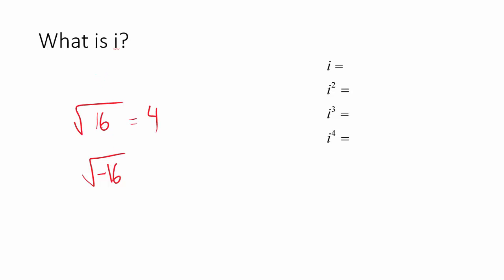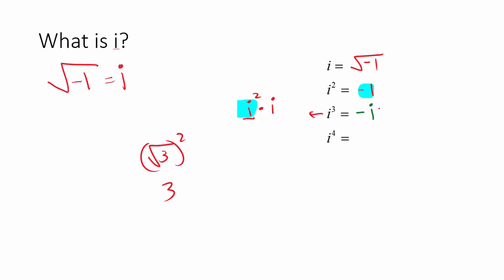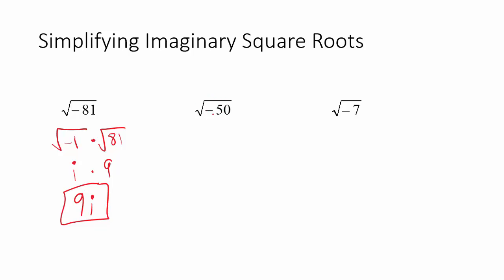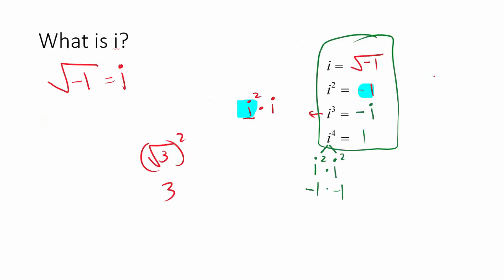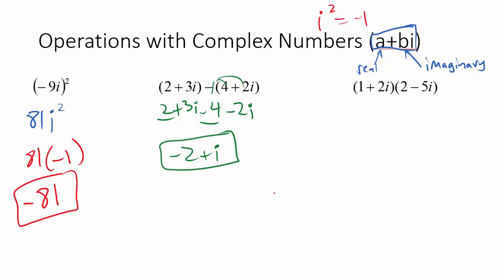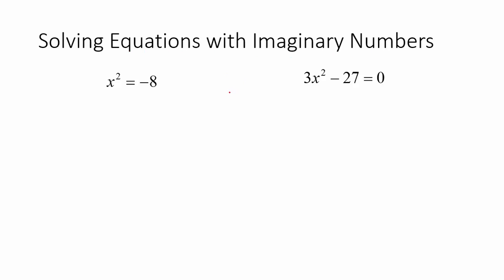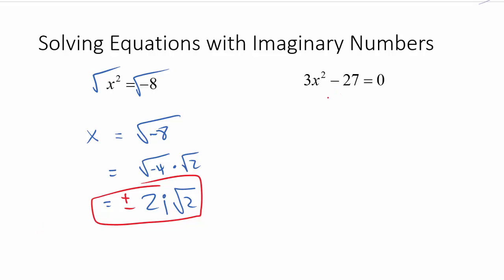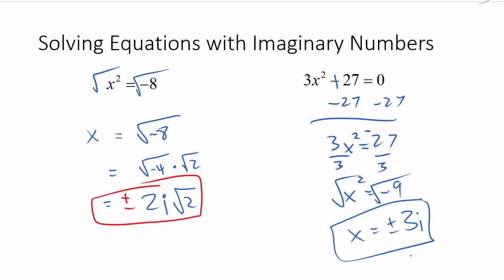Imaginary Numbers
What are imaginary numbers and how do we simplify them in different operations?